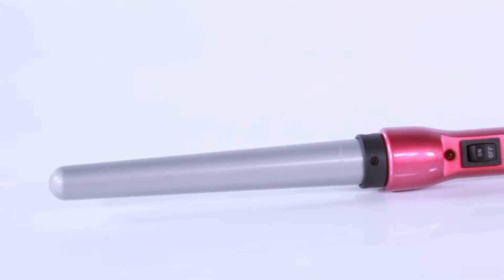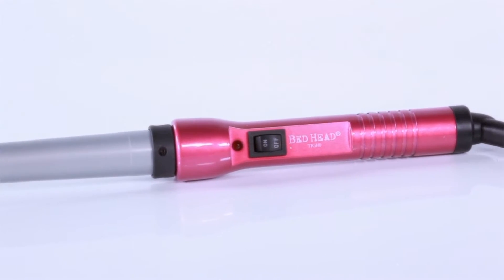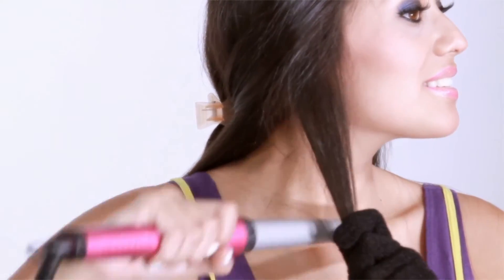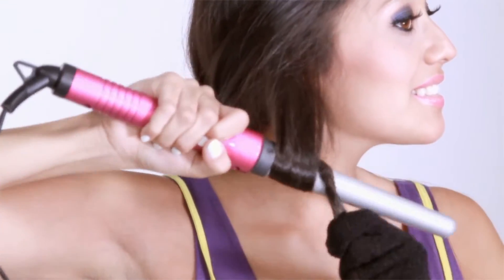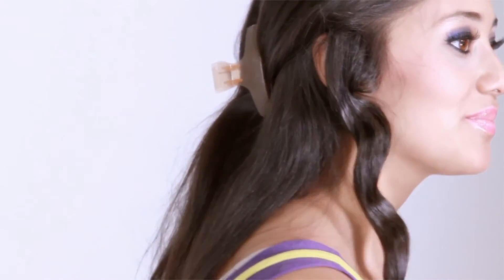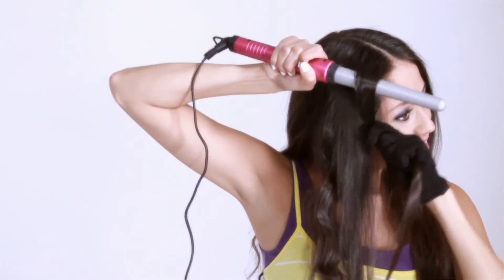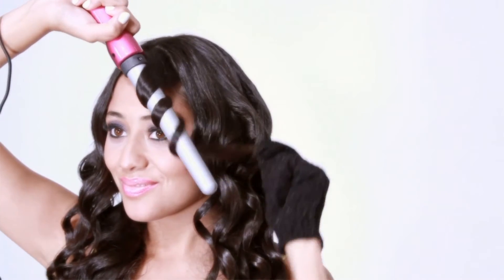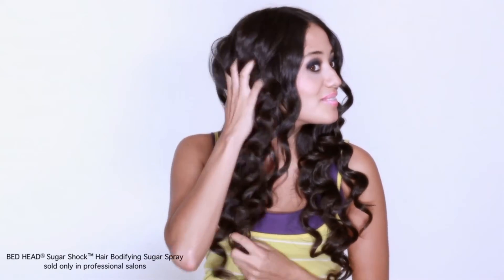Bed Head Curlipops Tapered Styler